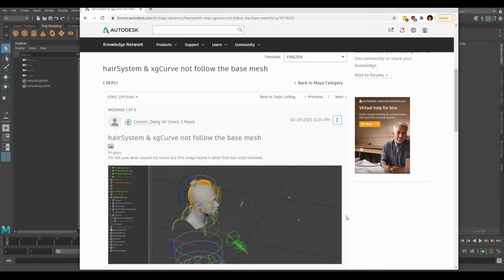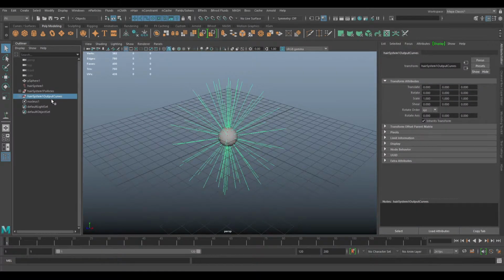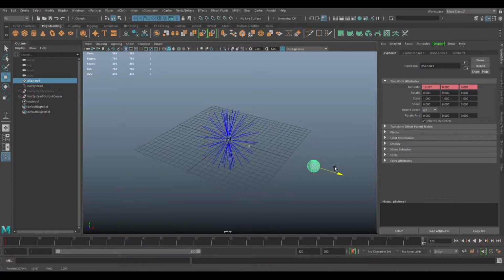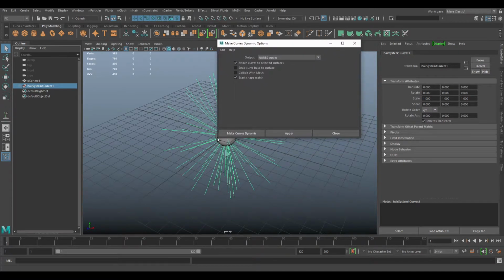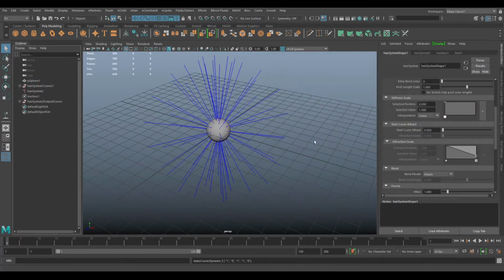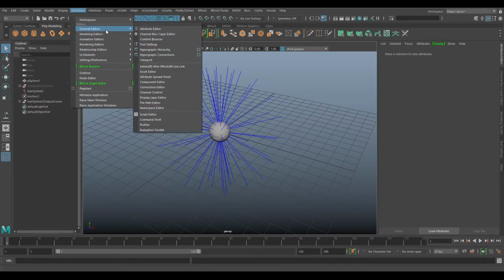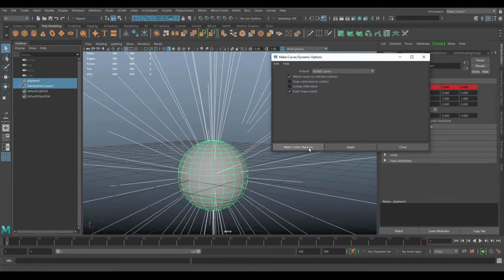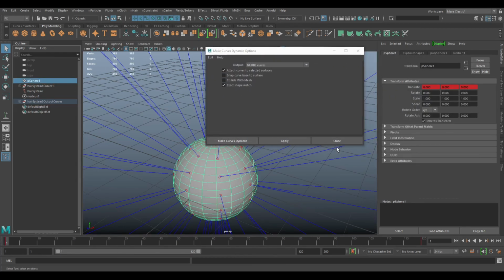QnA 07 MakeCurveDynamics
hairSystem & xgCurve not follow the base mesh

Or send me BTC here:

1Fa5utZEowCNtSBWUS3xsjT1JaN8owWnZL